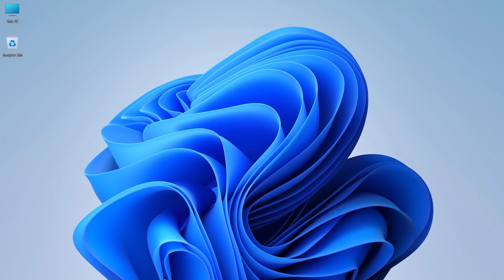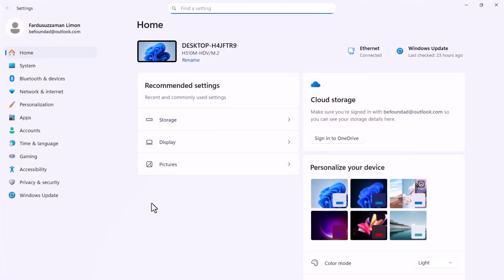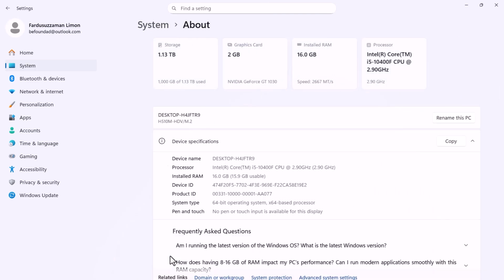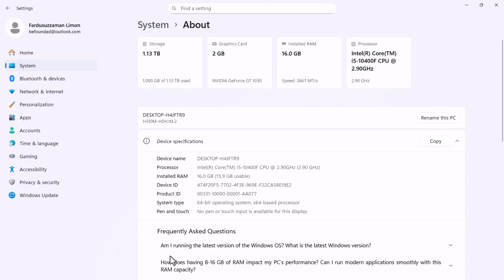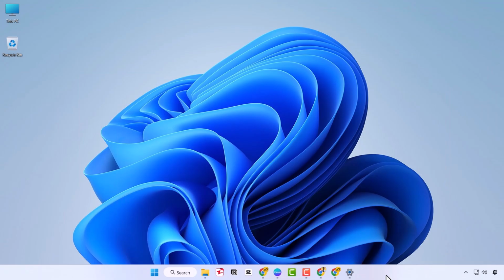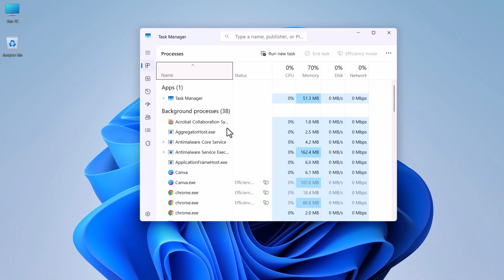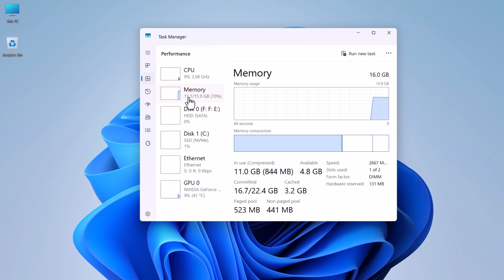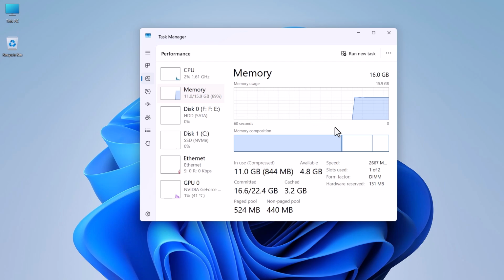How to Check RAM in Laptop Windows 11 2026 | RAM, CPU, Graphics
How to Check RAM in Laptop Windows 11 2025 | RAM, CPU, Graphics

Learn how to check RAM in laptop Windows 11 in 2025 easily. This tutorial shows how to find out how much RAM you have, check RAM capacity of your laptop or desktop, and see exactly how much RAM is installed. You’ll also learn how to check CPU in laptop, how to check graphics card on Windows 11 and Windows 10, and find RAM in laptop or desktop. Whether you want to check RAM in PC, desktop, or computer, this guide covers all the steps to quickly view your laptop’s RAM, CPU, and graphics information without any hassle.